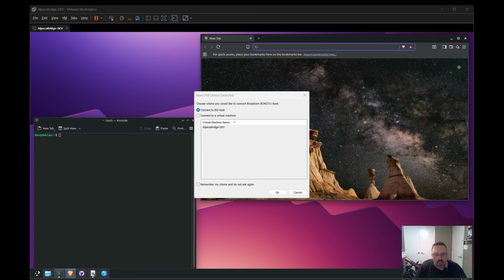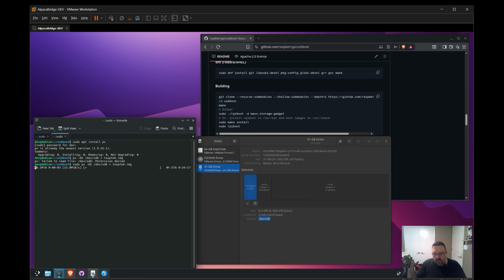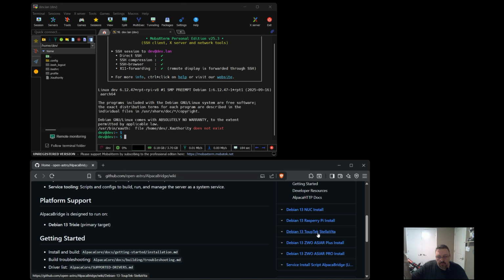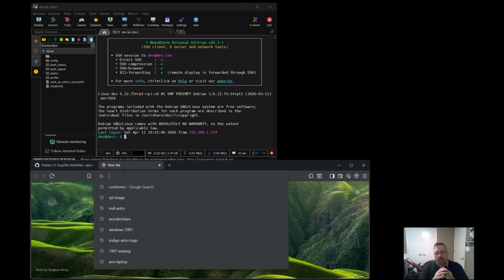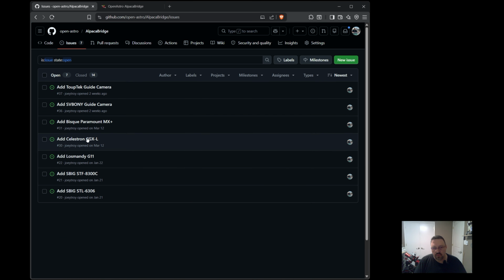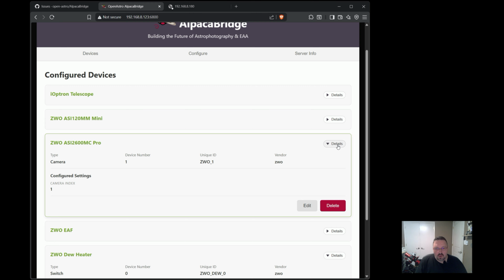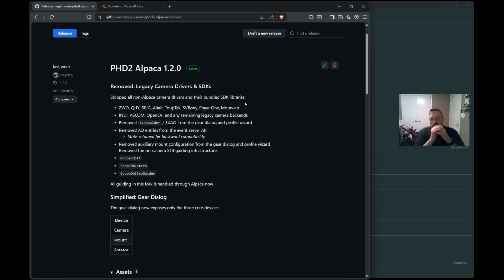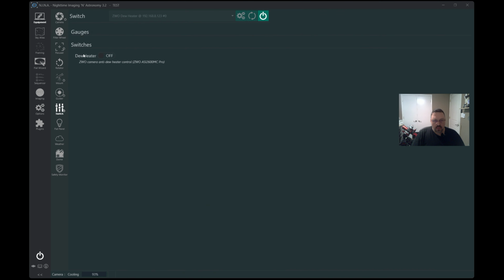AlpacaBridge Setup and Installation with the ToupTek StellaVita!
This video walks you through everything you need to know about AlpacaBridge — what it is, how it was built, how to install it, and how to capture images with NINA using a Raspberry Pi or NUC mounted directly at your telescope.

▶ TIMESTAMPS
00:00 Introduction
00:41 Astronomy Standards: ASCOM, INDI, and INDIGO
02:34 ASCOM Alpaca — An Overview
03:19 Introducing AlpacaBridge
04:06 Supported Devices: Raspberry Pi and NUCs
06:55 Devices Currently in Development
08:46 Reimaging the ToupTek StellaVita with Raspberry Pi Trixie 64-bit
11:46 Backing Up the ToupTek StellaVita
14:03 Installing Raspberry Pi Trixie 64-bit via Raspberry Pi Imager
17:42 Updating the Raspberry Pi, Installing USB Firmware, and Enabling Power Ports
22:43 Installing AlpacaBridge
24:51 Astronomy Equipment Overview
25:23 Configuring Astronomy Hardware in AlpacaBridge
32:40 Setting Up All Devices in NINA
35:37 Installing OpenAstro PHD2
40:40 Closing Thoughts

- KETSA: Master Builder - All Included